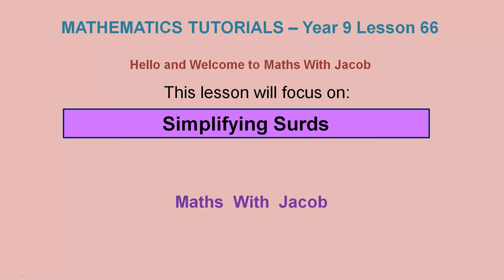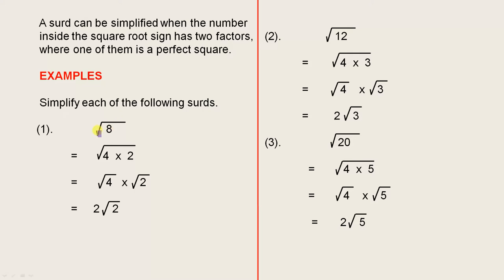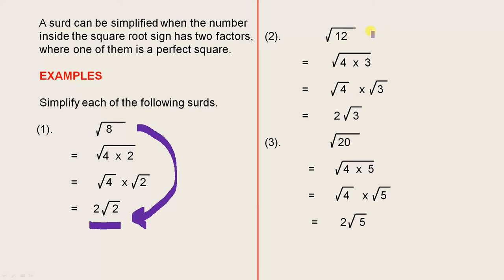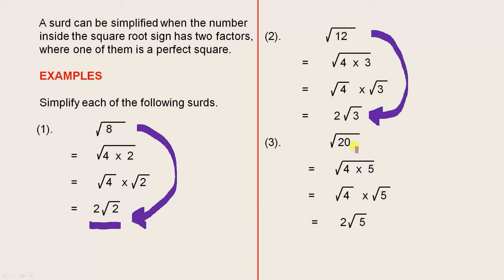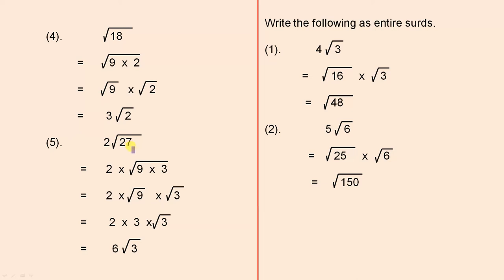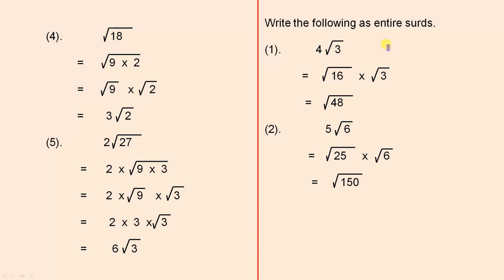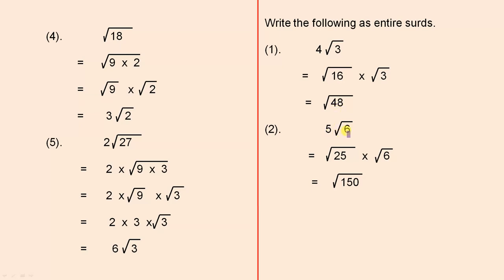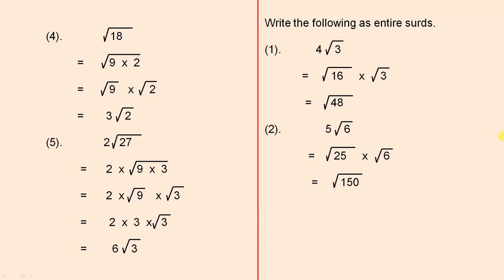Simplifying Surds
This video shows how to simplify surds by using factorisation.